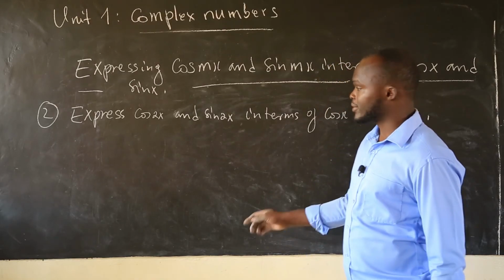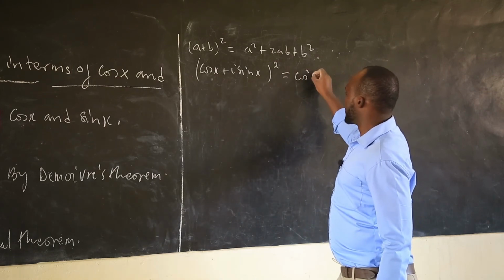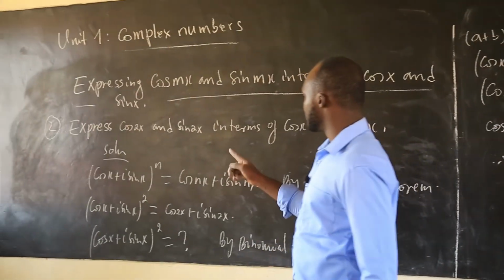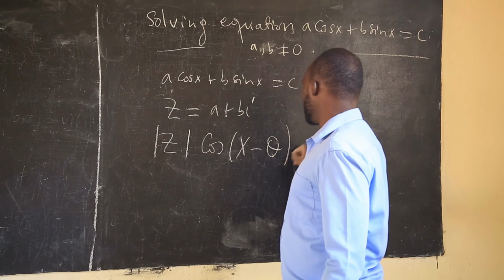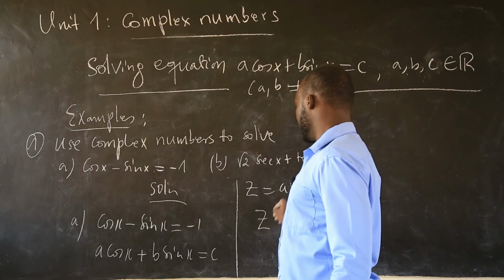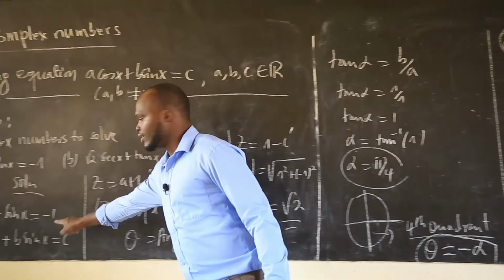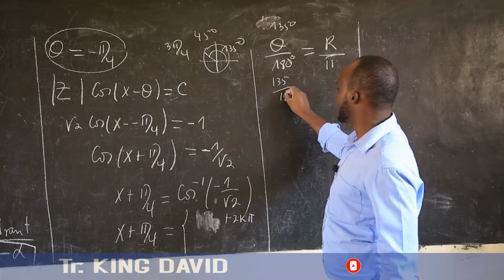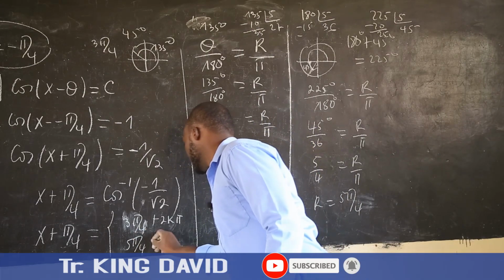Complex numbers part 37